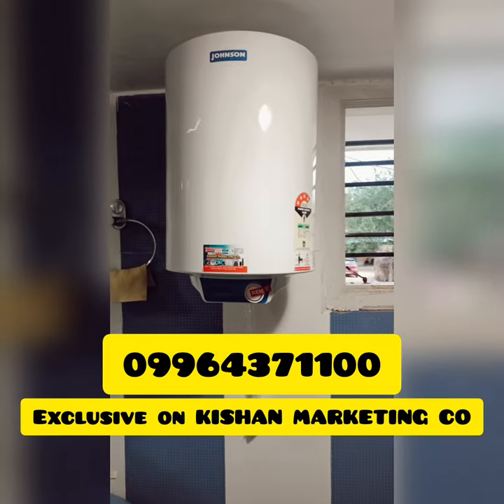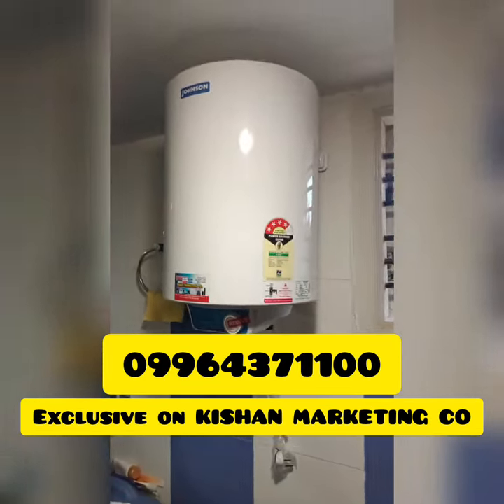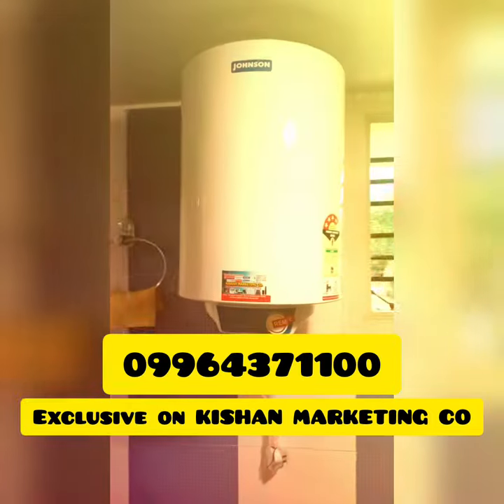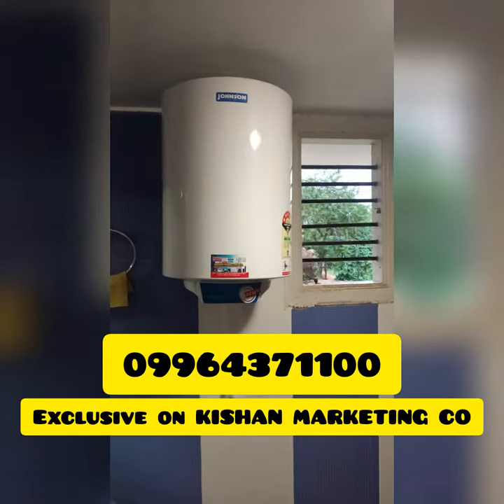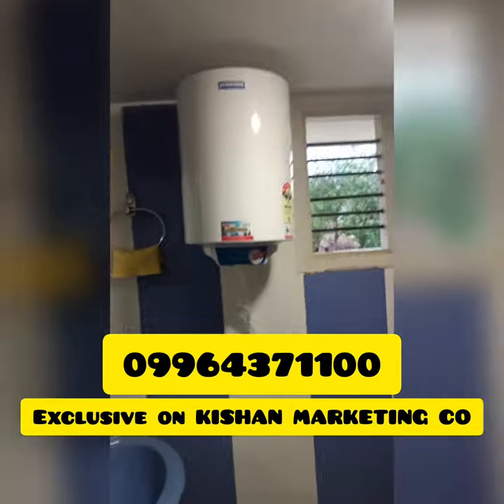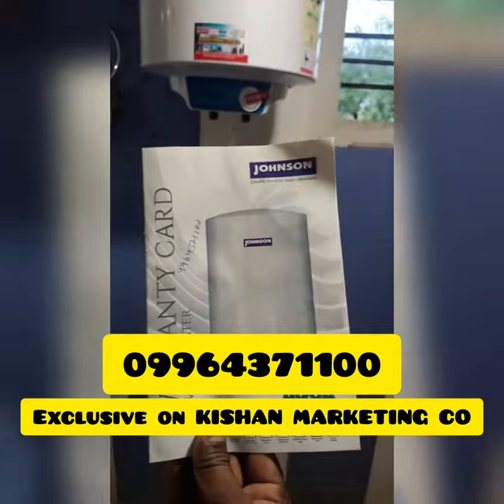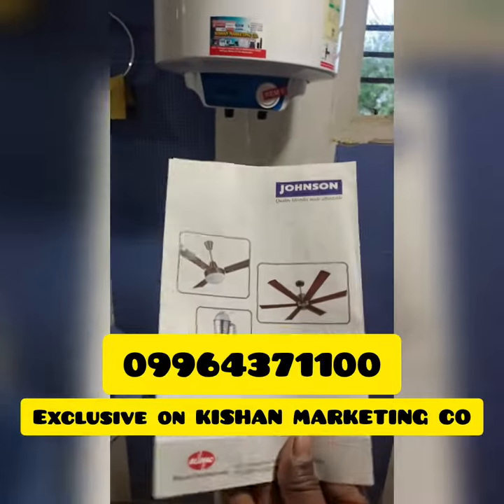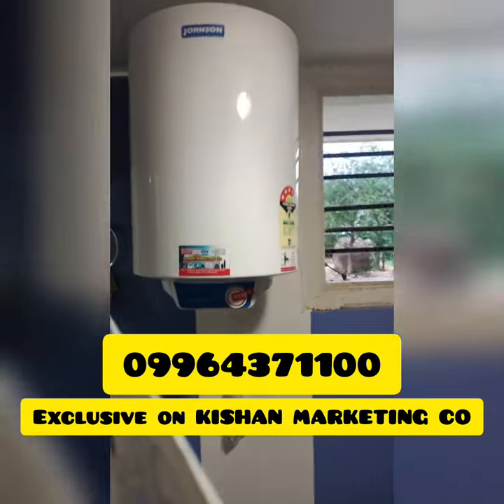johnson electrical water heater geyser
Created by kishanmarketingco